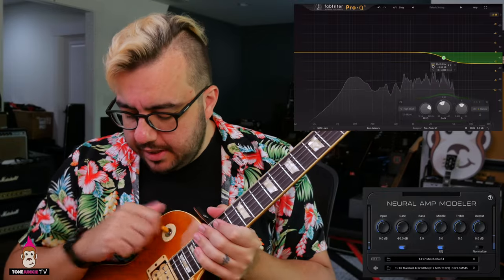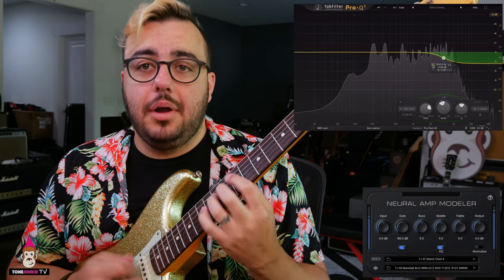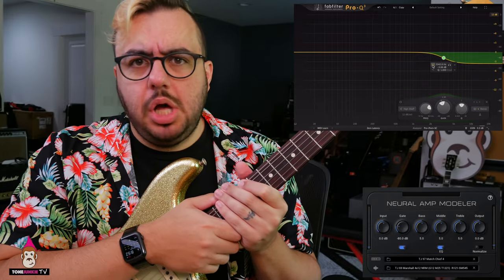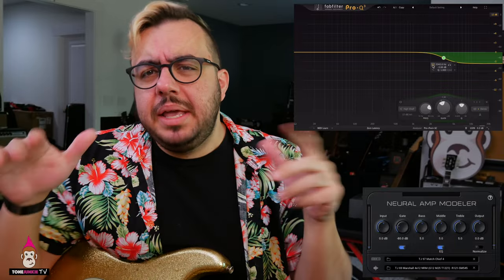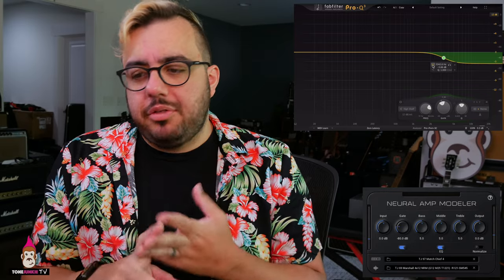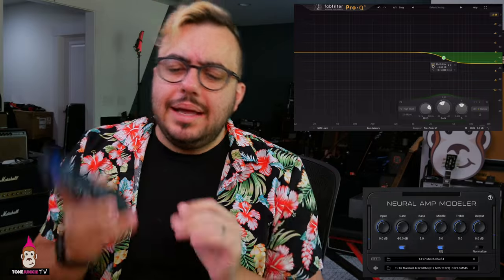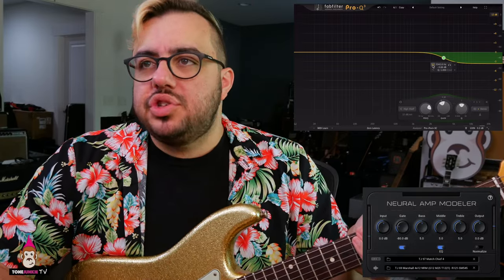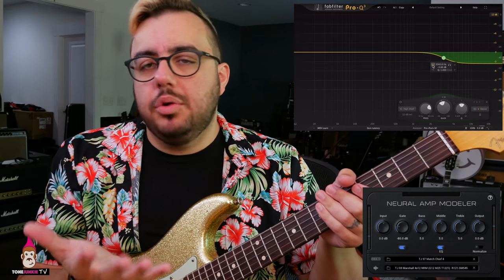Does EQ Destroy Your Modeler's Authenticity?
Does changing the EQ on your Modeler, Kemper profile, ToneX capture, or Nam Model destroy the accuracy and authenticity of the model? This is a commonly held thought that I run into on the internet and it's not an opinion I very much agree with. So let's jump in make a couple tweaks and talk about accuracy trying to get a tone that fits in a song!